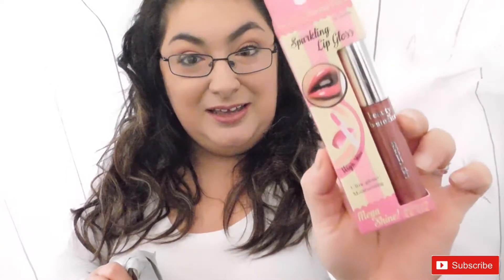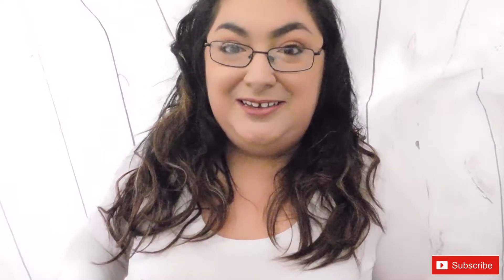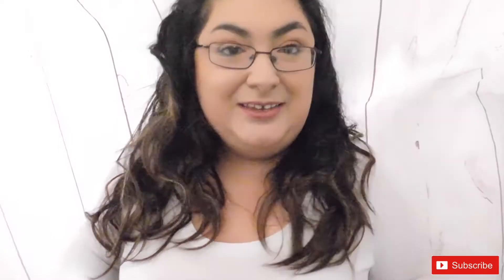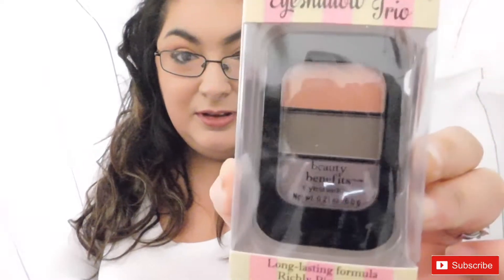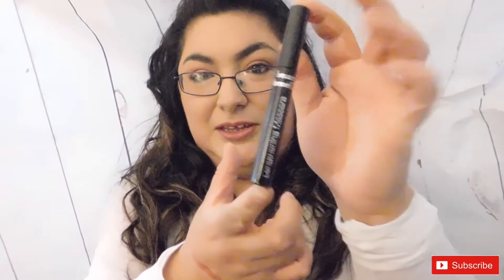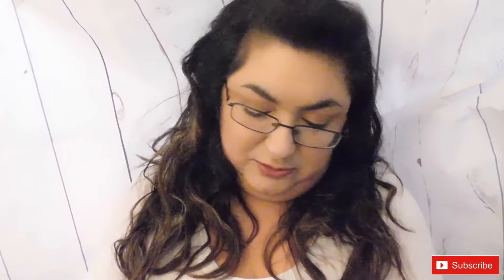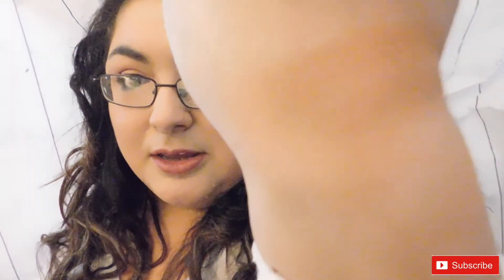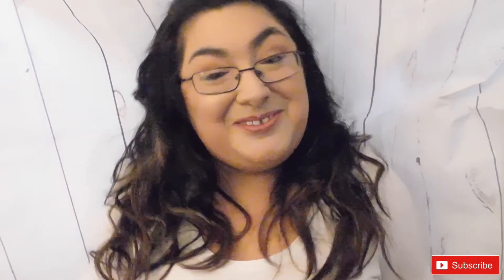Beauty Benefits Dollar tree Makeup?!|Hit or Miss?!| Brenda's Beauty Blog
Am back! I know I been gone for a while, work has me beat!

So anyways I went to the Dollar tree and I found this makeup brand that I almost mistook for benefit cosmetics lol! Never heard of this brand and I did my research and didn't find no website hmm?